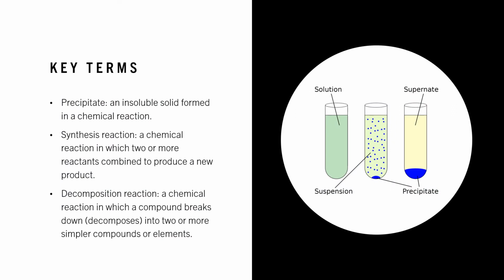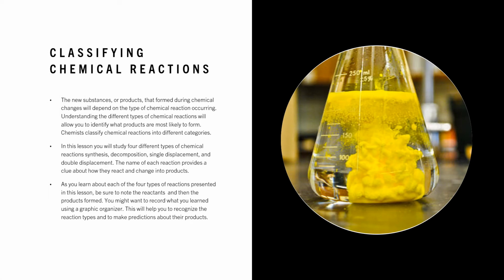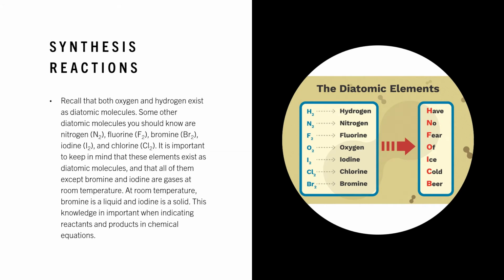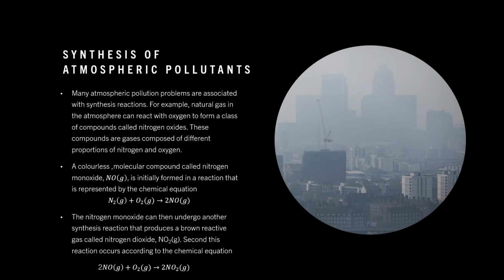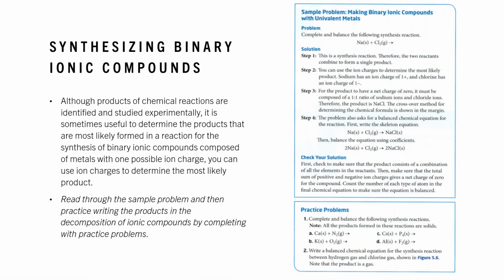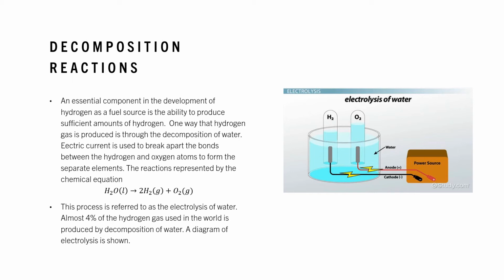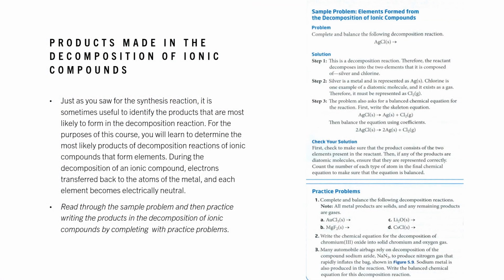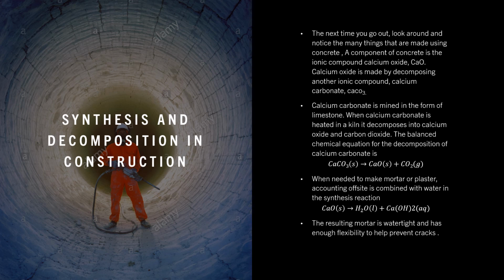Types of Chemical Reactions sound part 1